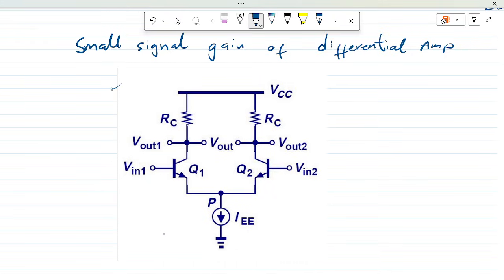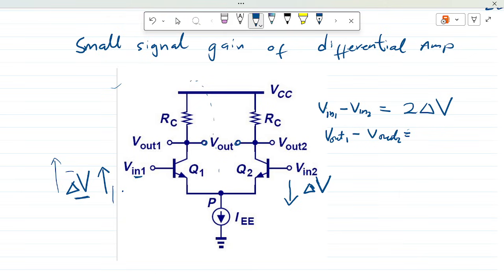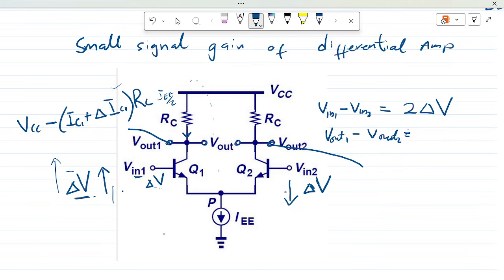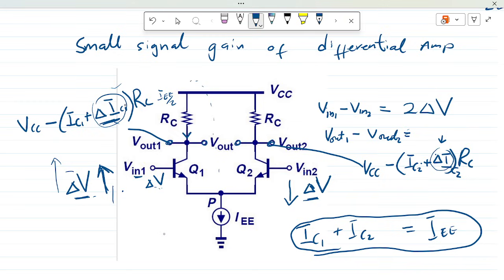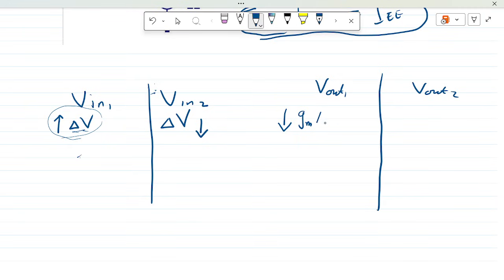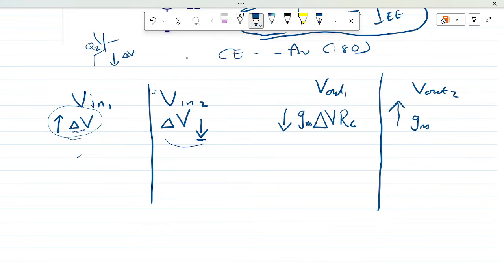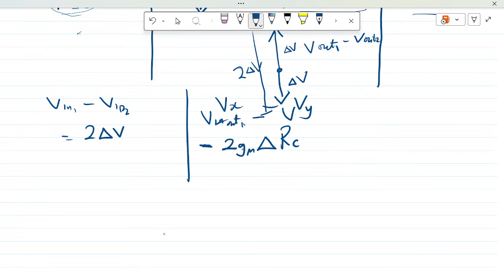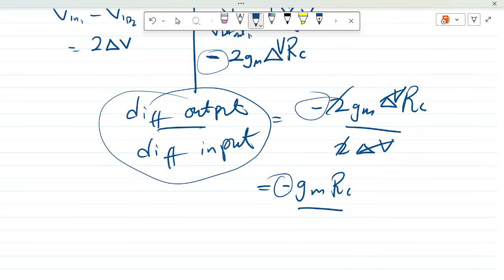Why Differential Gain Equals Half-Circuit Gain | Intuitive Proof (Part 8)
Description

This video provides an intuitive explanation showing why the differential gain of a symmetric differential amplifier equals the gain of one half-circuit.